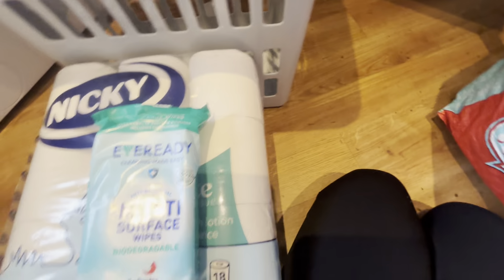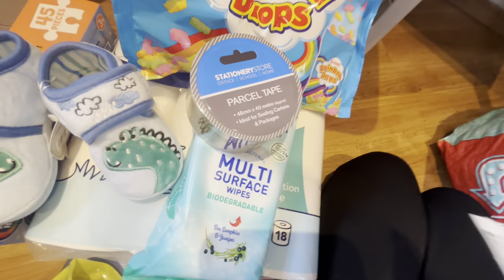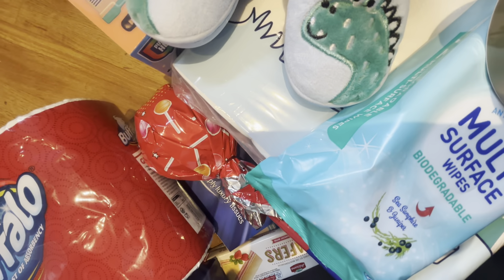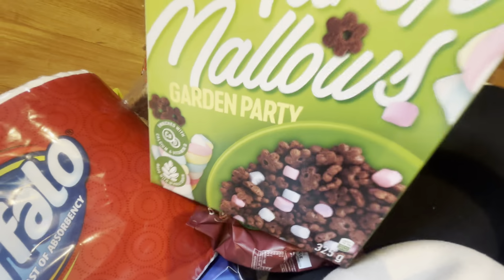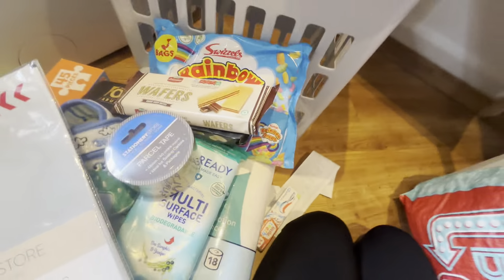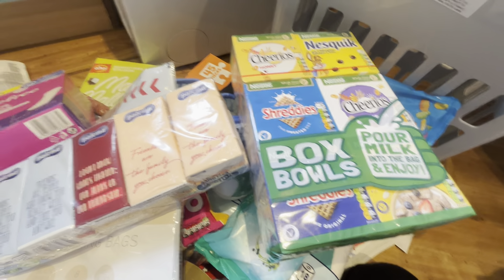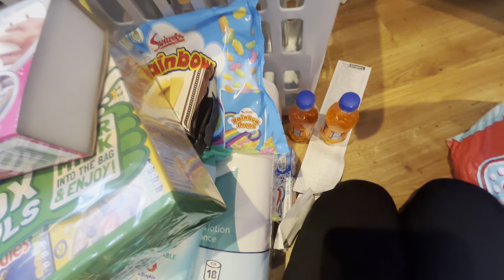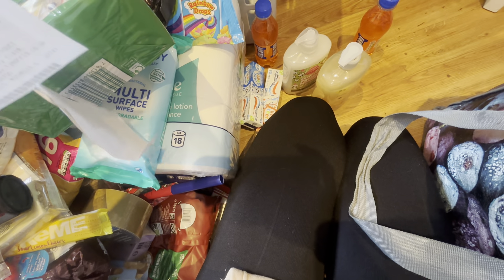HOME BARGAINS HAUL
Hey everyone!
Hope you’re all ok🥰

Here’s my monthly home bargins haul, trying to get everything in order before we head to Disney in a few weeks! Eekkkk

Have a great week x